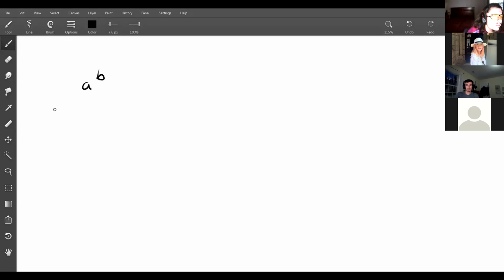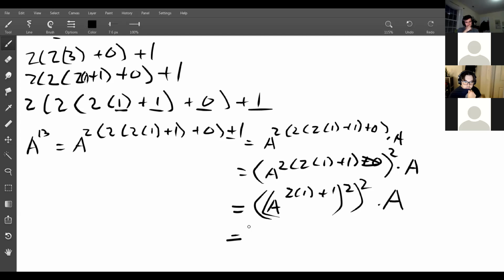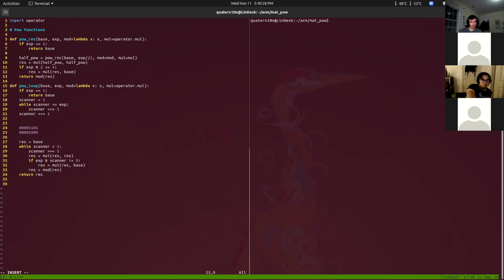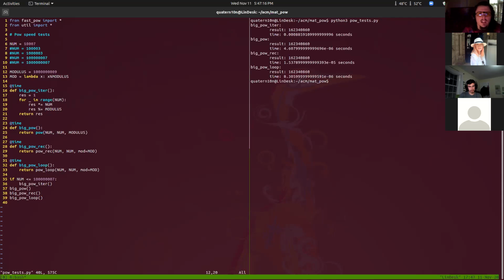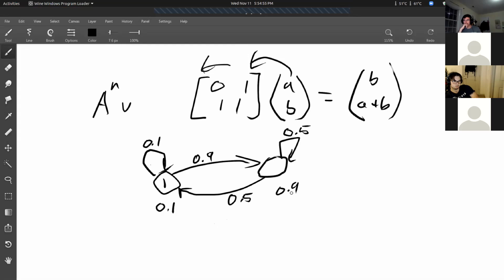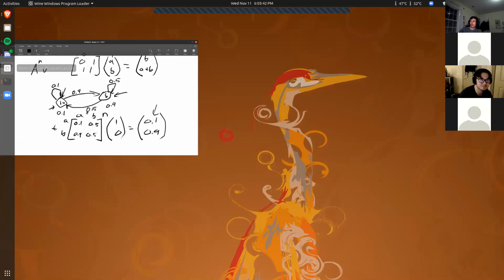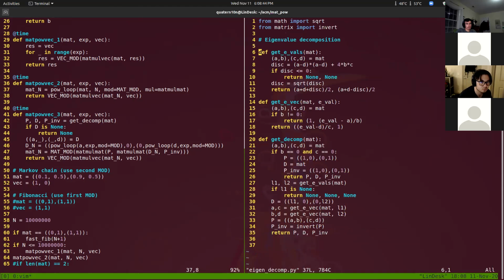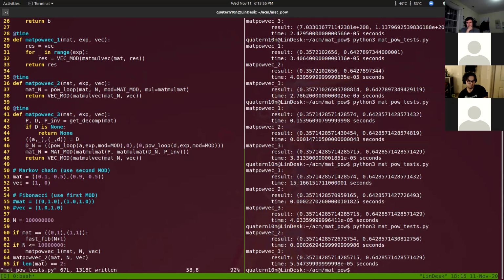ACM at UNCC: Talk on Exponentiation Algorithms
In this talk, I cover a few different algorithms for exponentiation, namely the naive iterative algorithm and a more tree based algorithm to reduce the total number of multiplications performed. Lastly, I briefly showcase the viability of decomposing matrices into a diagonal matrix for even faster exponentiation of matrices specifically.